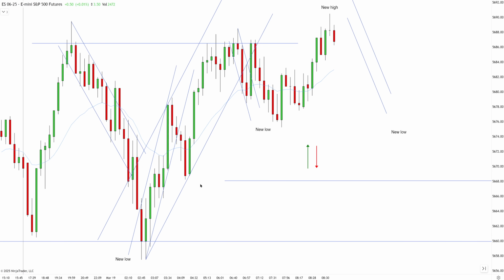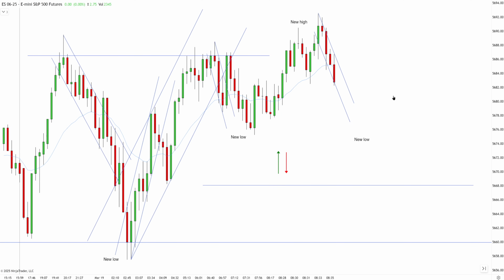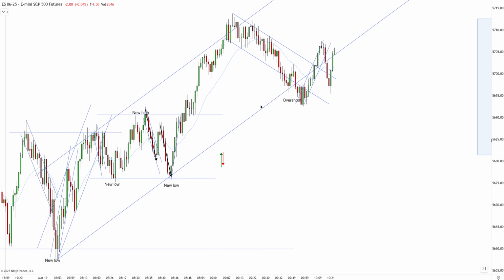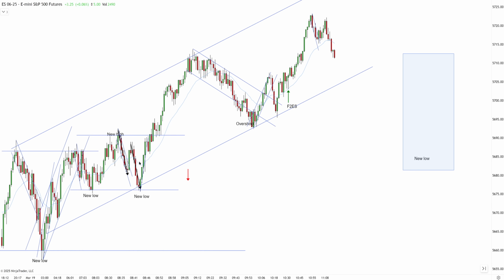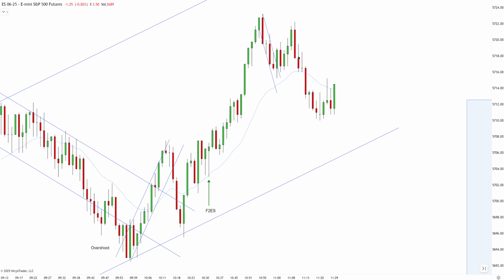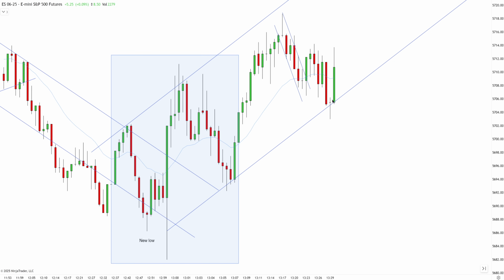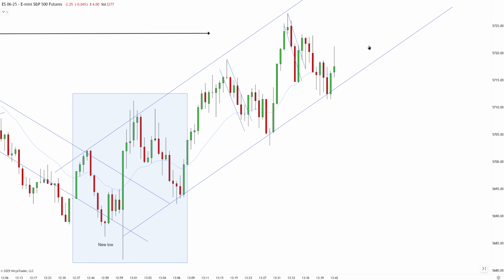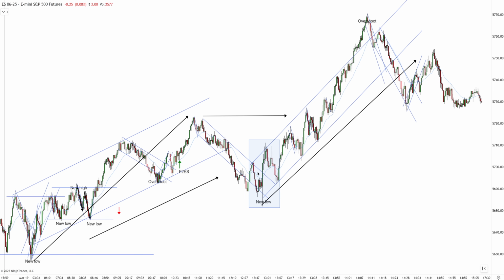Price Action Concepts for Intraday Scalping